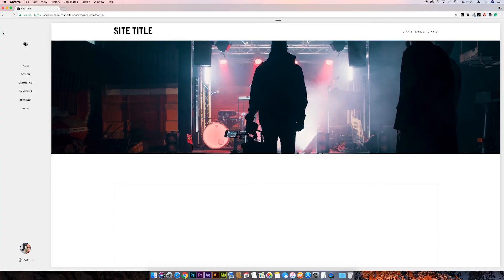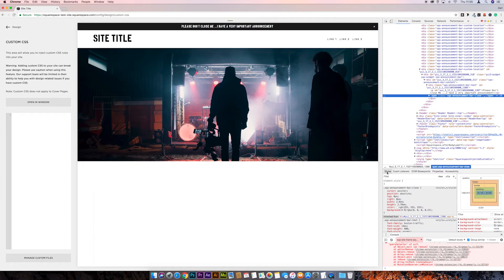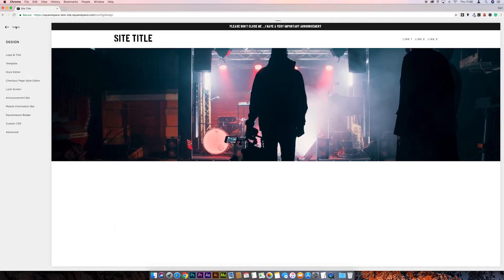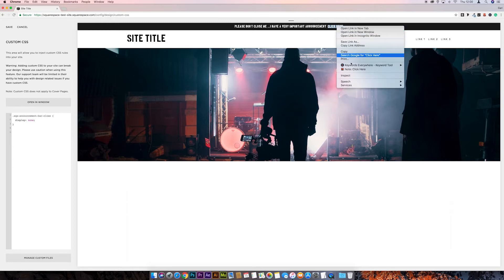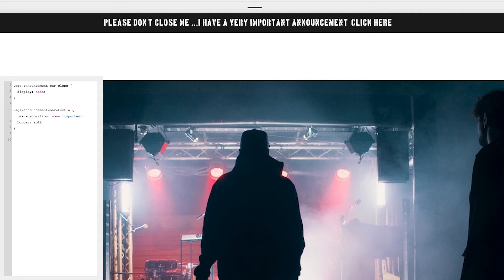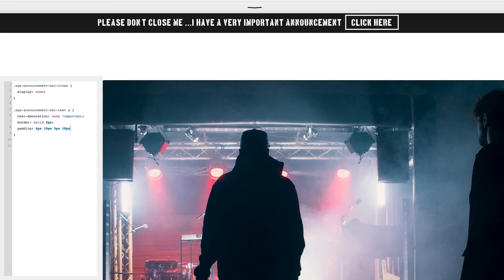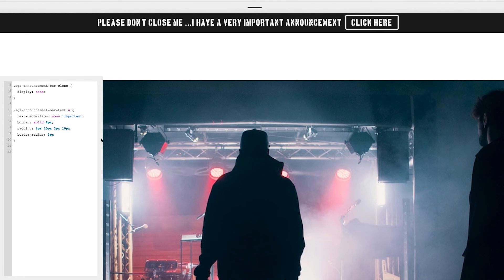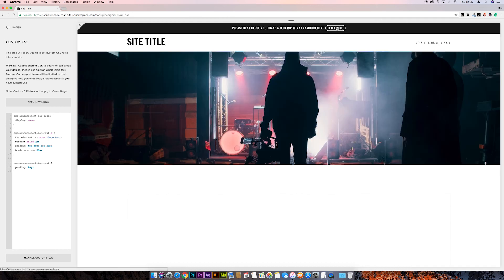Squarespace Announcement Bar Hacks | Add A Call To Action Button | Remove Close Button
In this video, I'll show you how to customise the Announcement Bar in Squarespace using CSS.

Remove the close Announcement Bar button: 01:09

How to put a button into your Squarespace website's Announcement Bar: 01:53